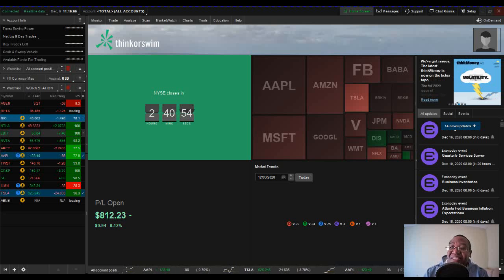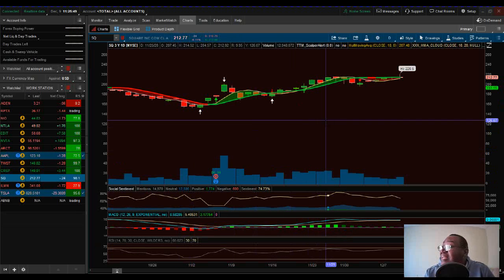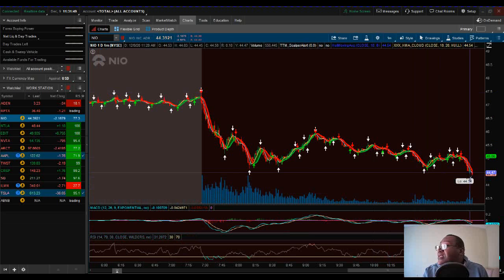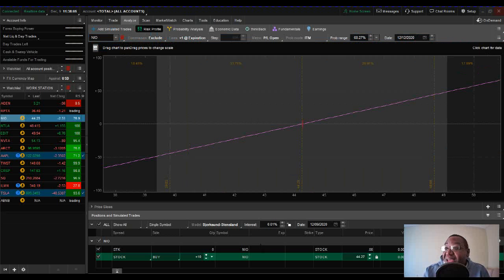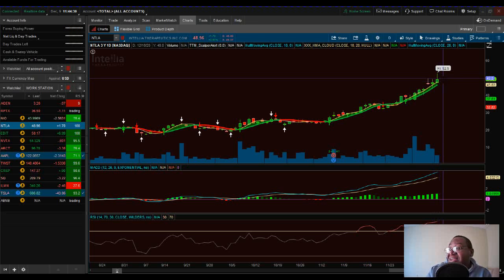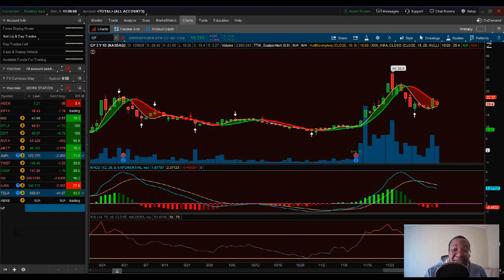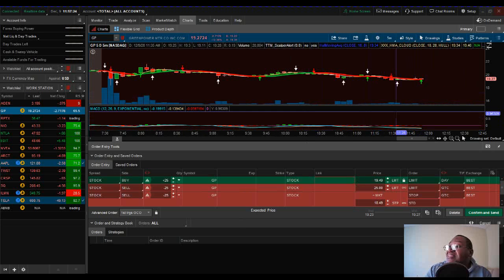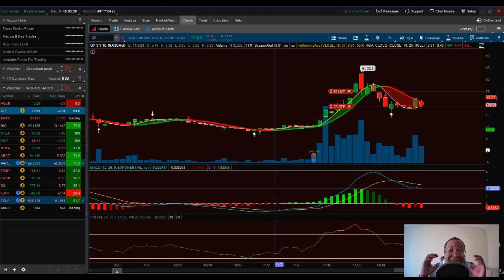Introduction to Stock Market Technical Analysis pt7 pt7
Learning to setup an Effective Technical Analysis Setup good for Stock, Options, Forex, Cryptocurrency and Futures.